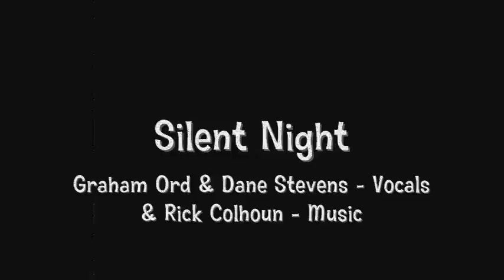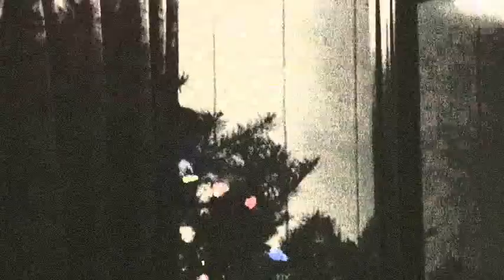Graham Ord and Dane Stevens Silent Night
The vocals were recorded one afternoon in 2003 or 2004. Then in late 2009 Rick stumbled upon the recording while cleaning up some hard drives! At that time there was just a guide piano and vocals. Rick addied some beautiful Hammered Dulcimer and other atmospherics to create this amazing rendition of this famous Christmas Classic.